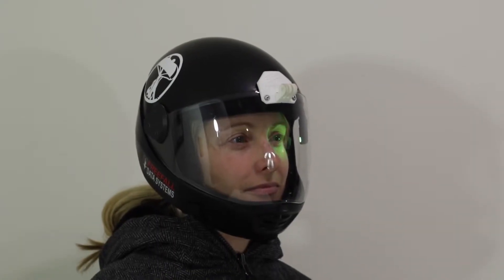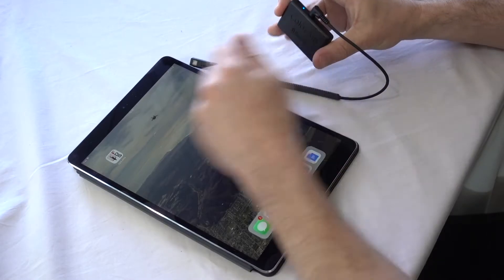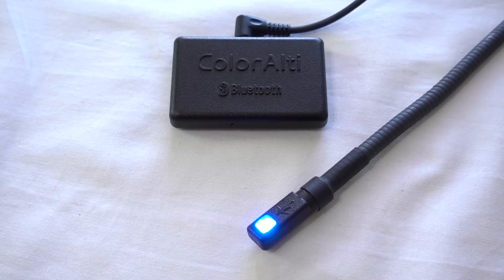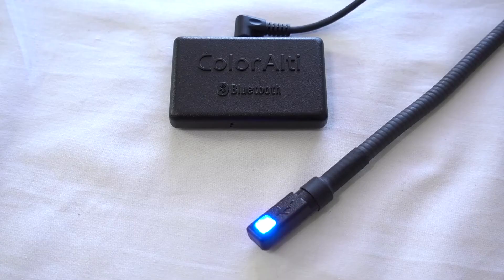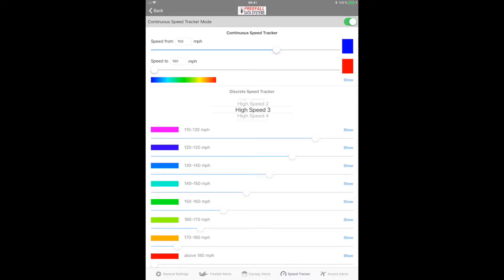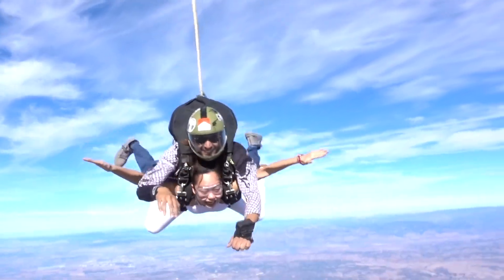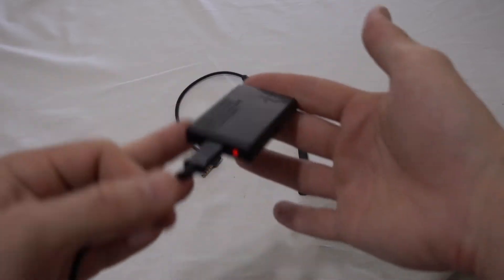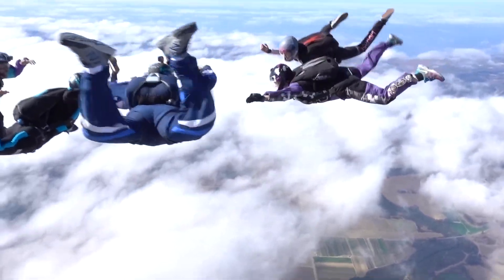ColorAlti Peripheral Vision LED Skydiving Altimeter (Patent Pending)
ColorAlti is Freefall Data Systems LLC's peripheral vision LED skydiving altimeter (patent pending) that is set and whose data can be accessed using an Android or iOS mobile device via Bluetooth® wireless technology. It enables a skydiver to gauge altitude by means of color, strengthening altitude awareness particularly in situations where it may be difficult to see a standard visual altimeter or hear an audible altimeter.